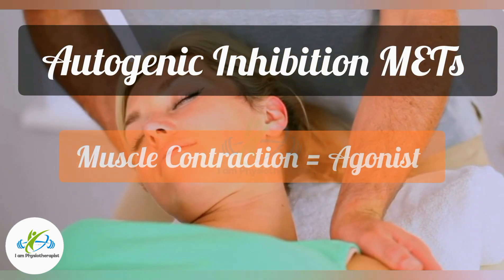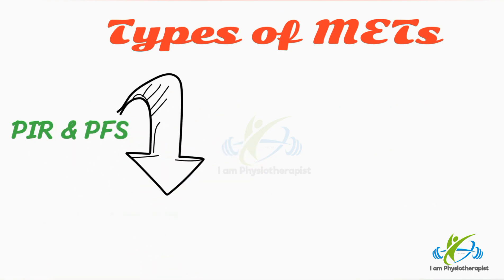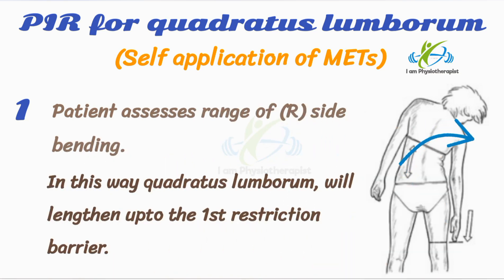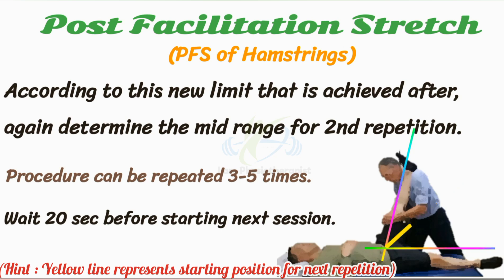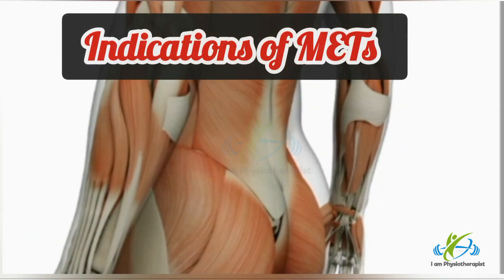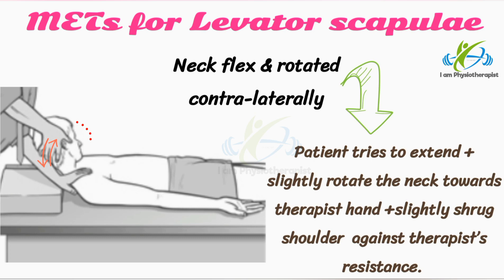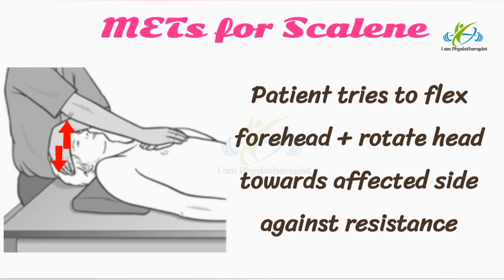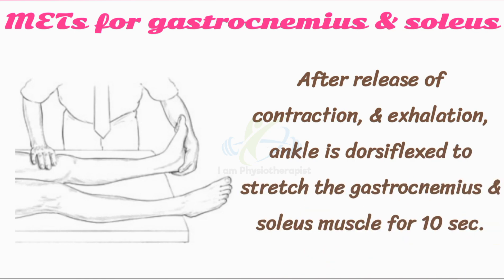Muscle Energy Technique - METs | Manual Therapy techniques | Physical Therapy - I am Physiotherapist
Topic : Muscle Energy Techniques (METs)

Contents :
▪️Underlying Mechanism of METs
▪️ Types of METs
   ✅ Post Isometric Relaxation
   ✅ Post Facilitation Stretch
   ✅ Reciprocal Inhibition METs
▪️ Practical demonstration of all three types
▪️ Benefits of METs
▪️ Indications and Contraindications of METs
▪️ Patient's positioning for METs of major muscles

Muscle Energy Techniques
Muscle Energy Technique
METs
Manual Therapy
Manual Therapy techniques
Manual Therapist
Physiotherapists

Physiotherapist
Physiotherapy
Physical therapy techniques
Physical therapist
Post Isometric Relaxation
Post Facilitation Stretch
Reciprocal Inhibition METs
Autogenic Inhibition